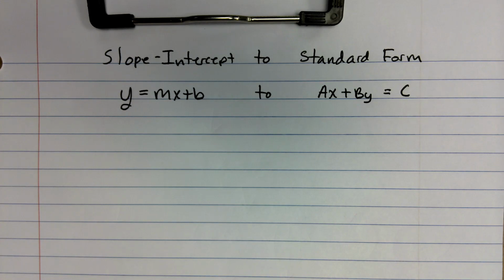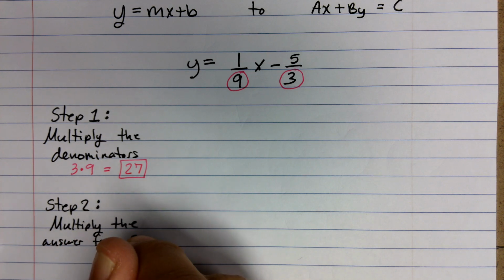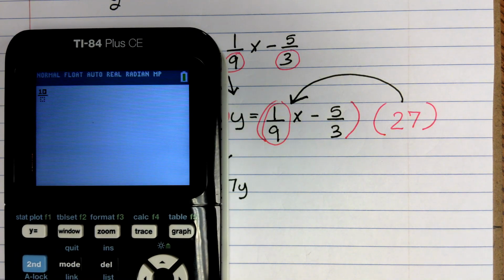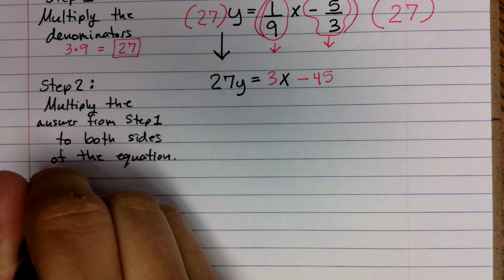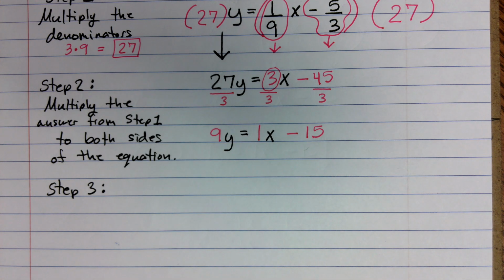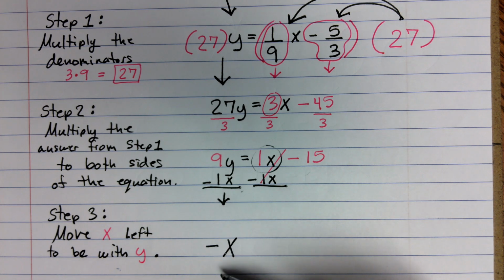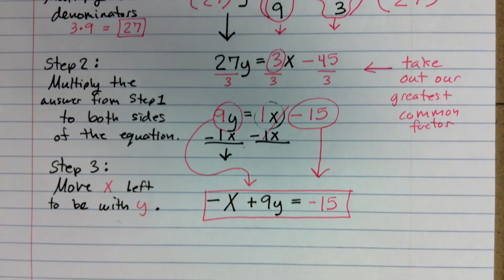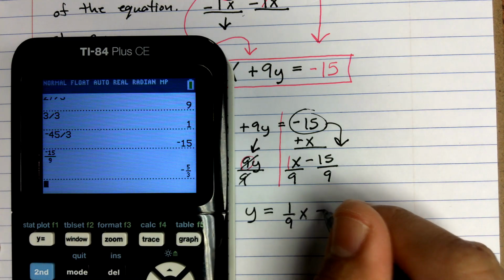Slope Intercept to Standard Form